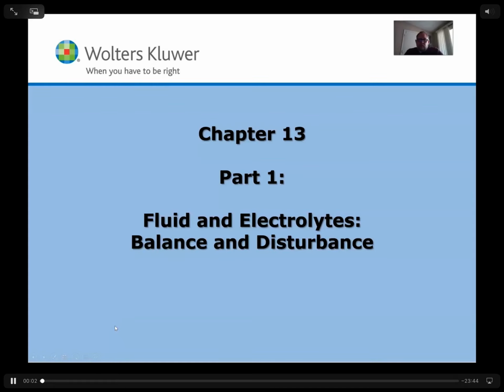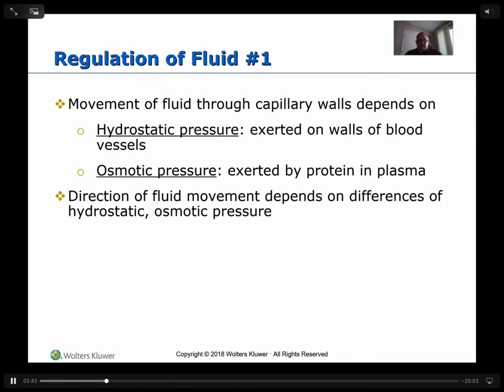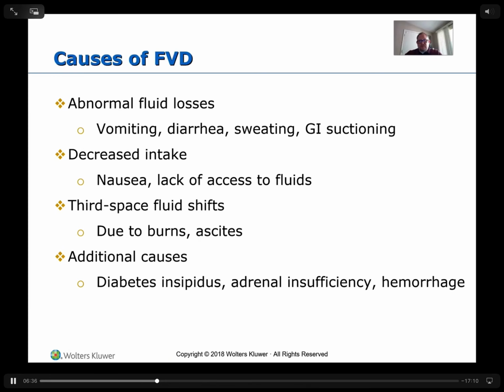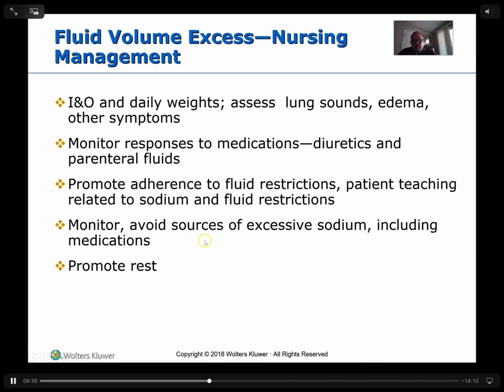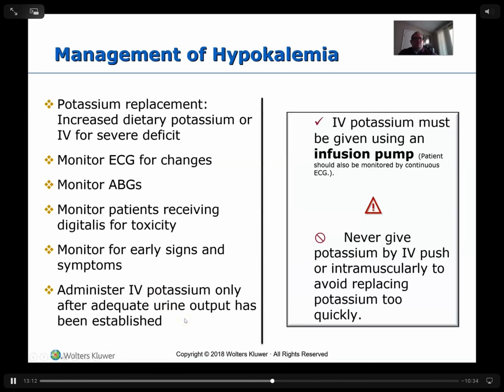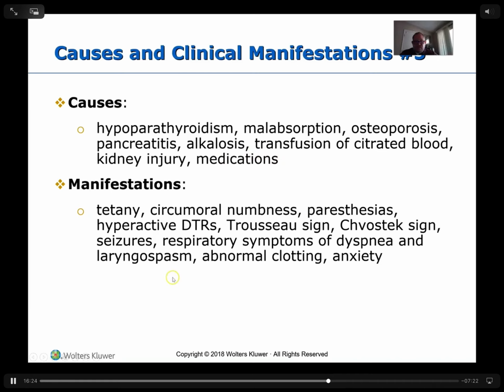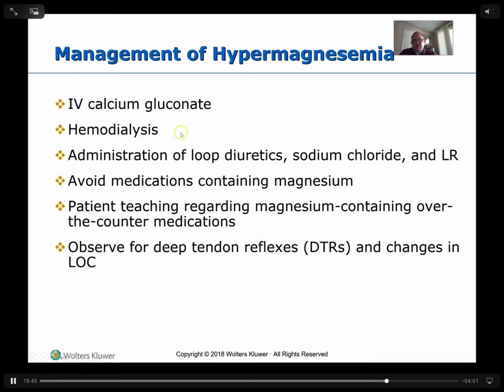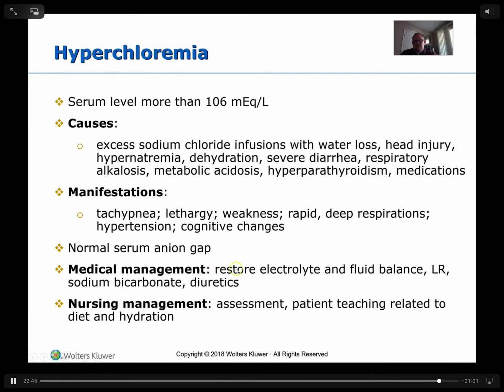Semester 4- Fluids and Electrolytes 1 - ROB